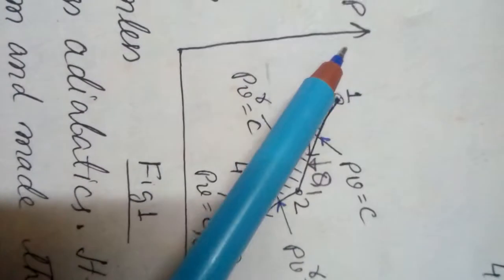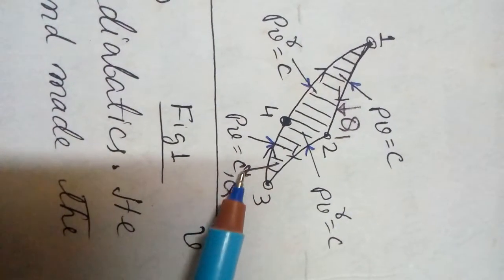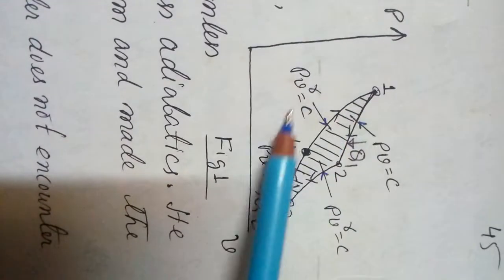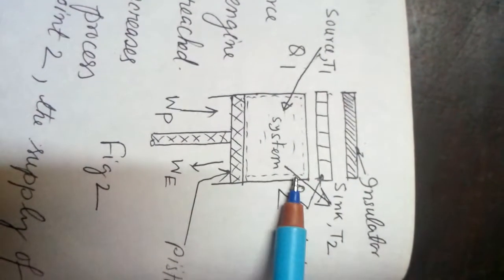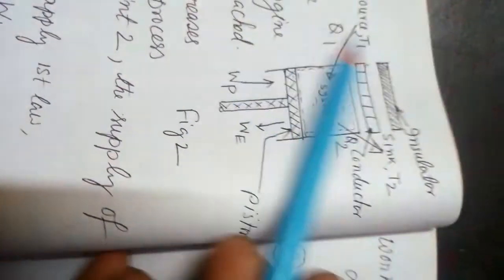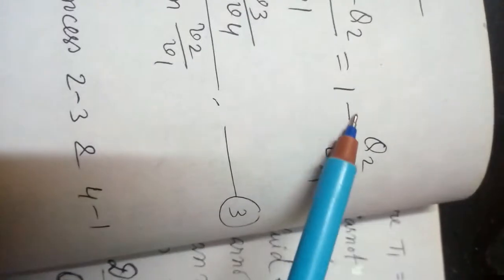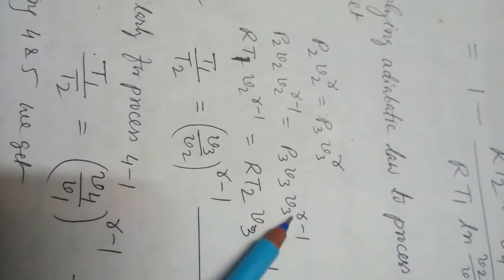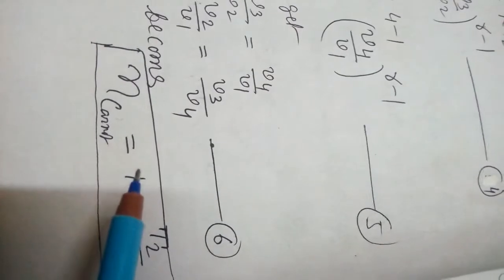CARNOT CYCLE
Efficiency of Carnot's cycle